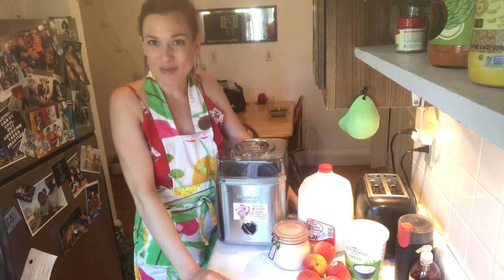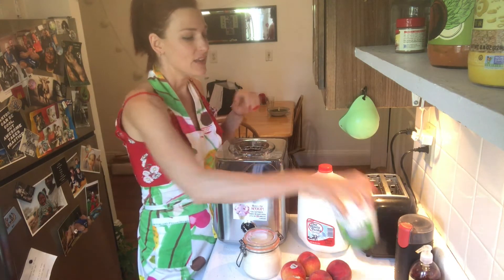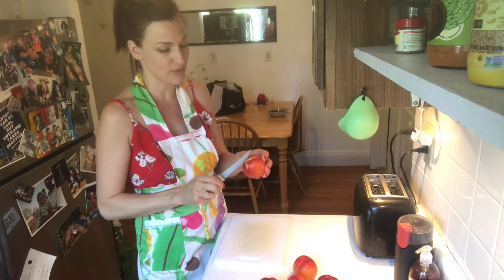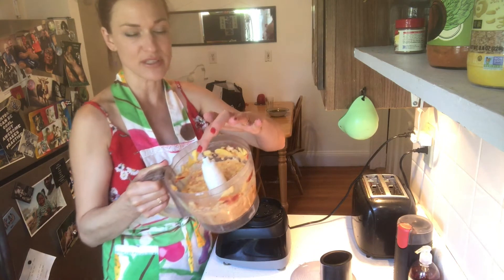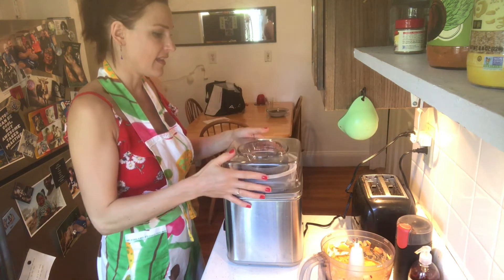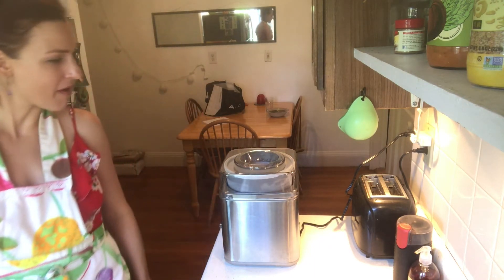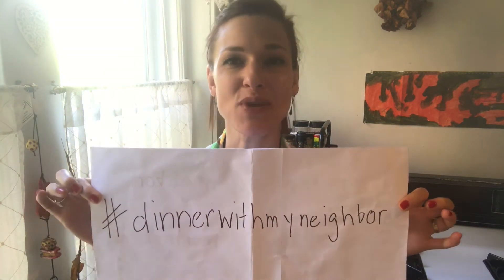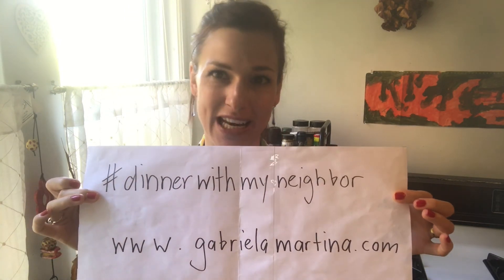Day 76 - Peach frozen yogurt (vegetarian)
Dinner with my neighbor (virtually!)

'Dinner with my neighbor' is a way of cooking and sharing a meal together virtually to still stay in touch with one another in order to stay healthy, sane, and somehow comforted by all that's going on right now. There is some connectedness we can all find in eating the same dish. Today's meal:

PEACH FROZEN YOGURT HAND MADE

76th day of quarantine Covid-19 in Boston MA (US)

- Peaches
- Yogurt
- Milk
- Sugar

AND: an ice cream maker machine!!!

And if you liked my video and find it useful, please share it online #dinnerwithmyneighbor

A 100-RECIPE COOKBOOK
For virtual dinners
Created during 100 days of COVID-19, Spring 2020

·      232 colored pages
·      it is written in English
·      includes 100 recipes (32 vegetarian recipes and 11 vegan recipes!)
·      each recipe has also a video online Dinner with My Neighbor videos
·      shared dinners with over 100 guests from over 30 countries all over the world!